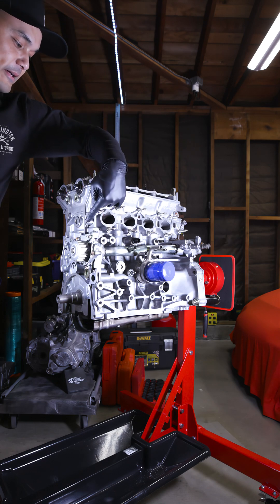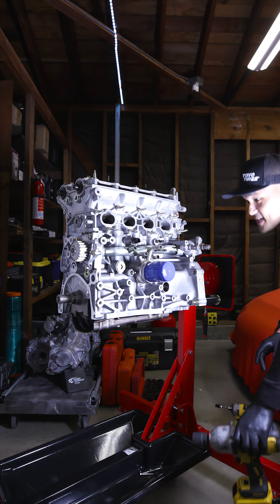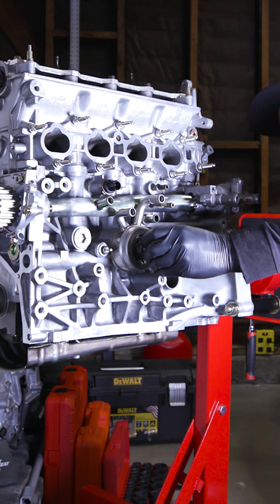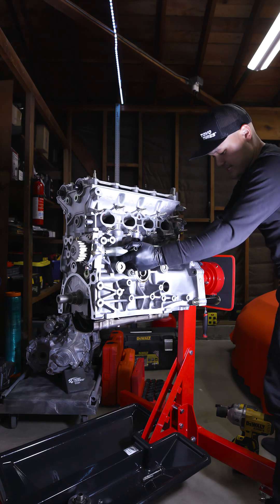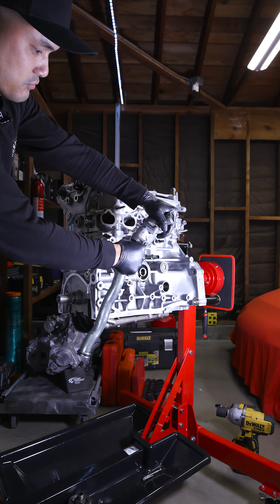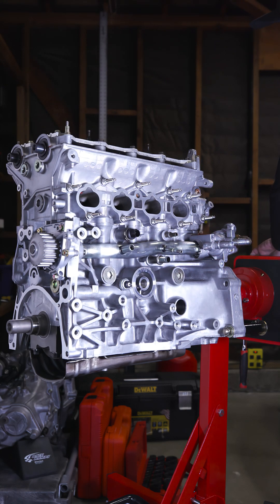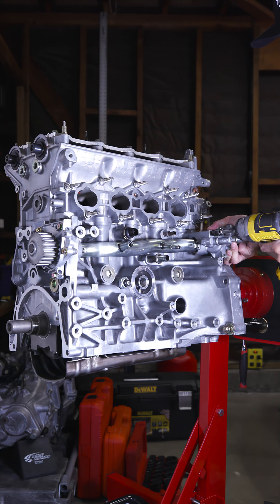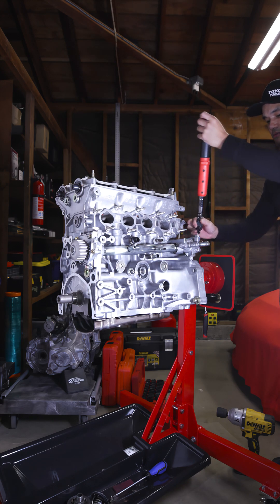Part 6 - Water pipe orings and thermostat!